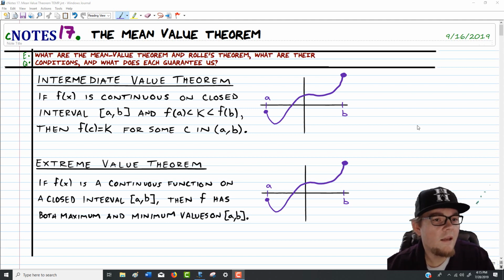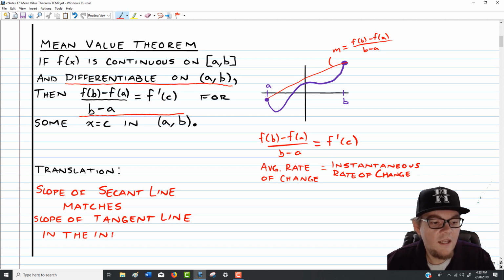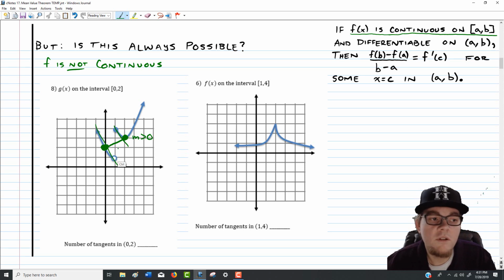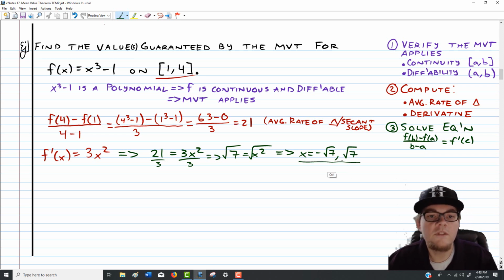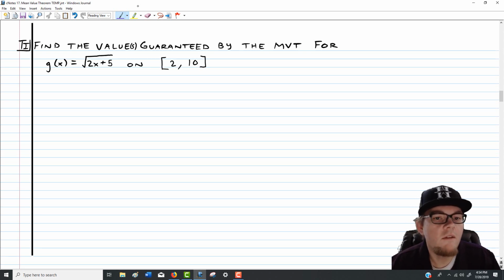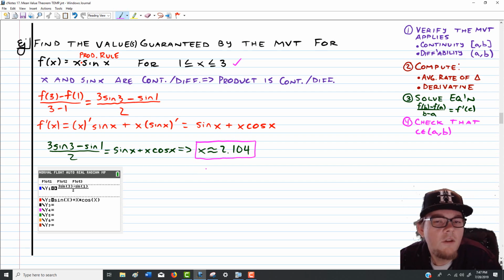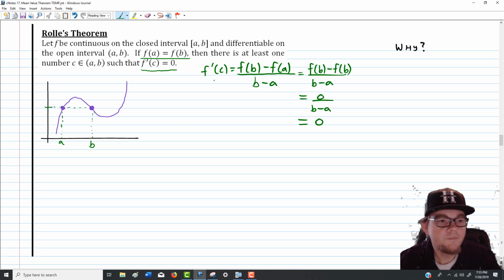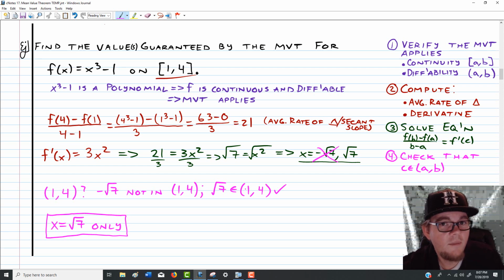cNotes 17 Mean Value Theorem Lecture Notes 2019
This video presents Mr. Steele's AP Calculus AB lecture from 9/16/2019 focused on the Mean Value Theorem. This video was made using Camtasia 2019, a Logitech C920S HD Pro Webcam, Windows Journal, and a VisTablet. I also used Desmos to graph some of the functions analyzed and TI-Smartview CE for the TI-84 Plus Family.